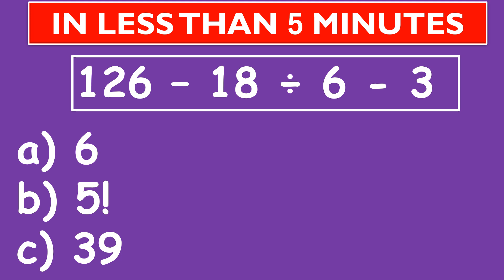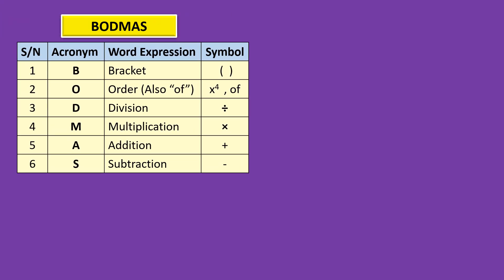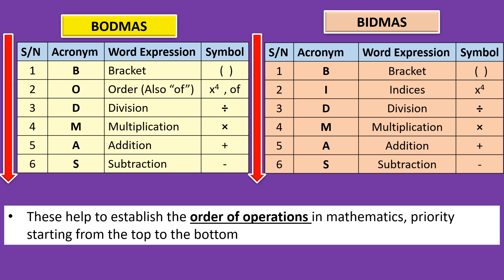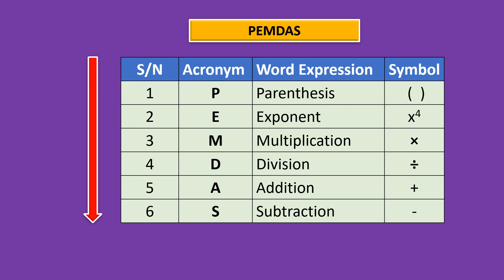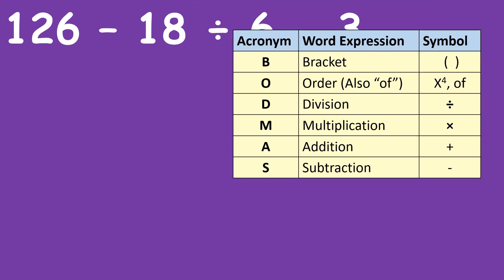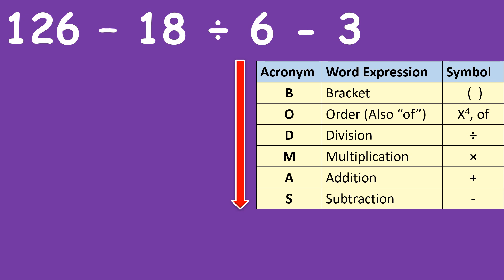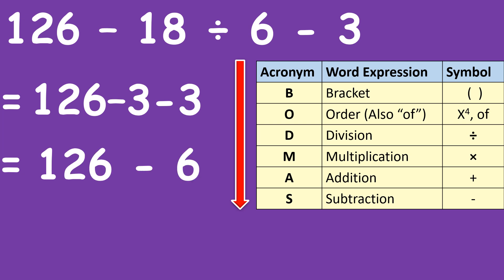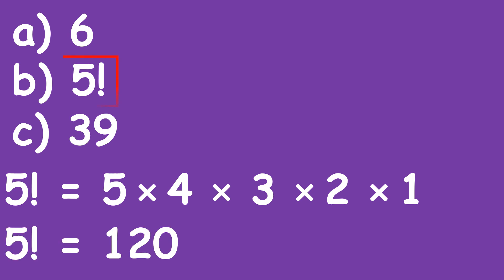WILL YOU GET IT RIGHT? SOLVE 126 - 18 ÷ 6 - 3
THIS VIDEO SIMPLY SHOWCASES "ORDER OF OPERATIONS" IN MATHEMATICS. WE WILL BE SOLVING 126 - 18 ÷ 6 - 3. MENTION WILL ALSO GO TO BODMAS, BIDMAS AND PEMDAS. EITHER CAN BE USED TO SOLVE THE QUESTION